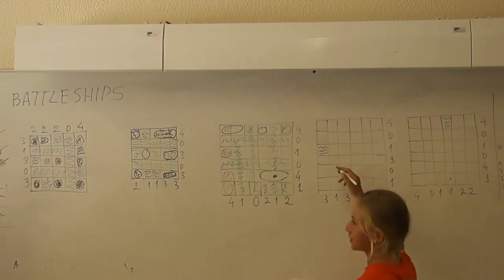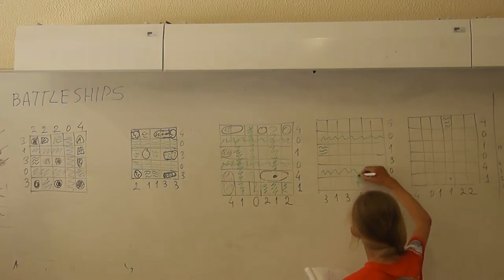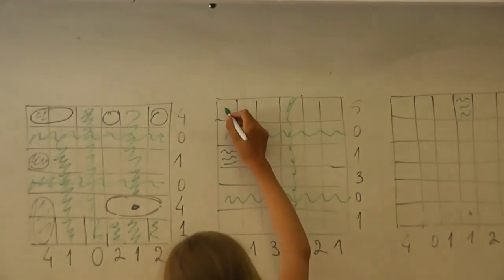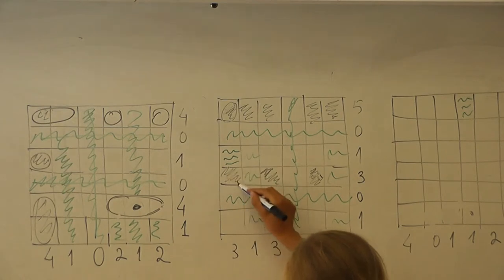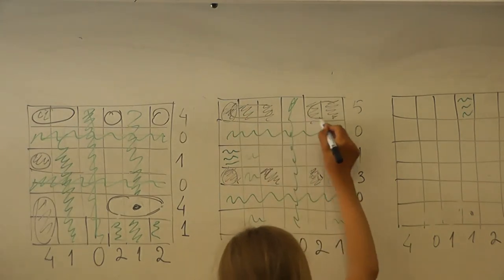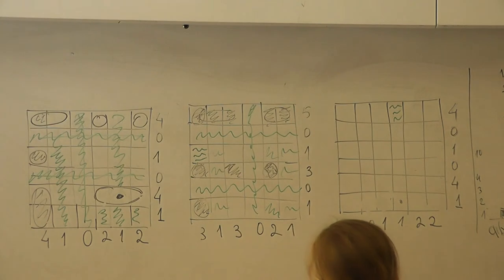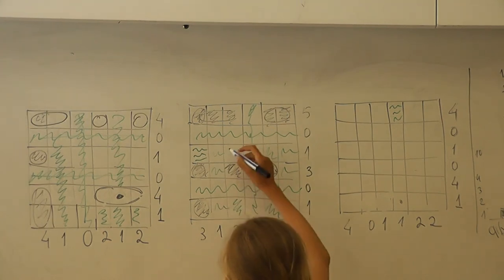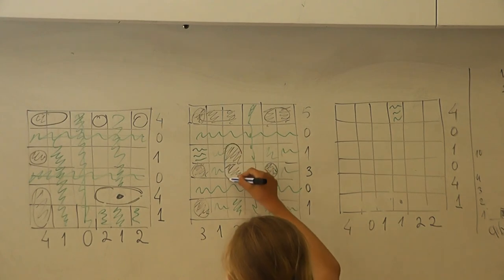23 Морской бой